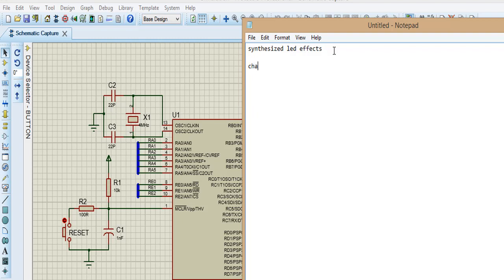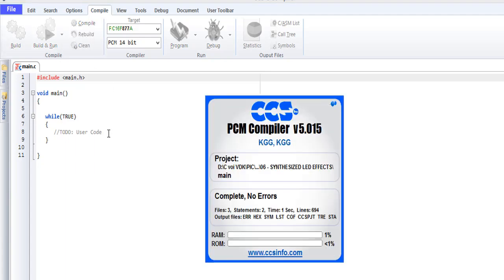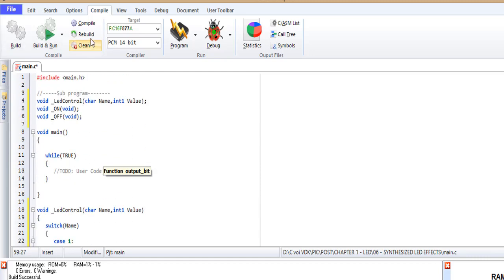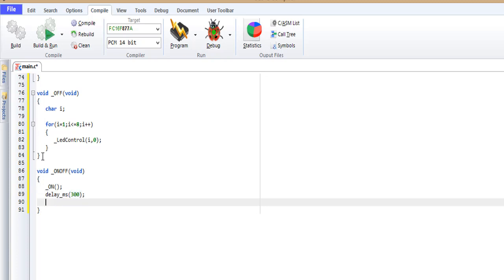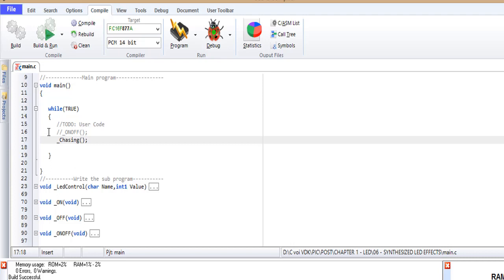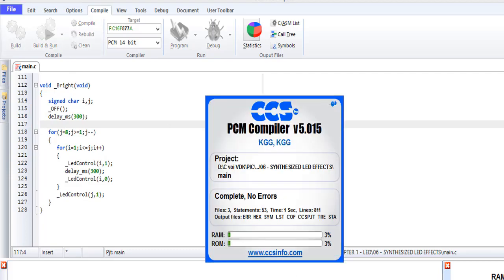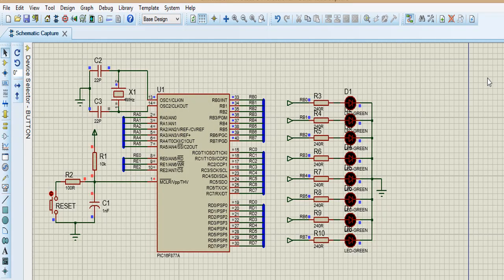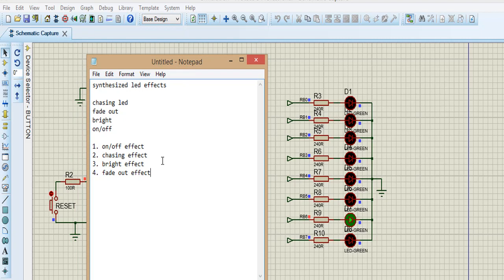CCS - PIC16F877A - 06 - Blink Led - Synthesized Led Effects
Learn to program PIC microcontrollers with CCS Pro for PIC compiler for any level, beginner to high level.

Help and discuss together we can make a group to learn - build or resolve alot of project in the future "Together We Can Change The World"